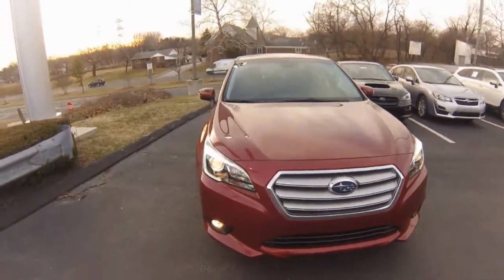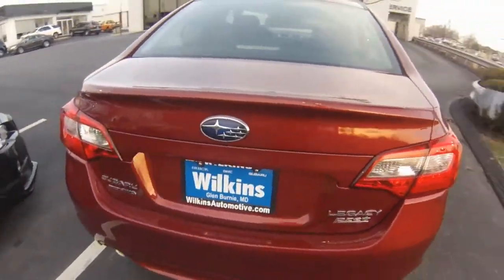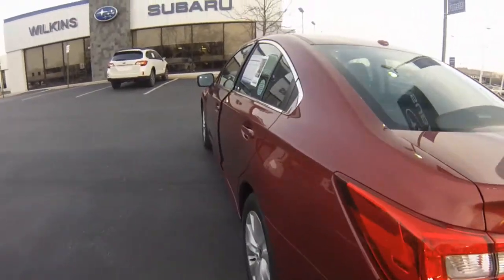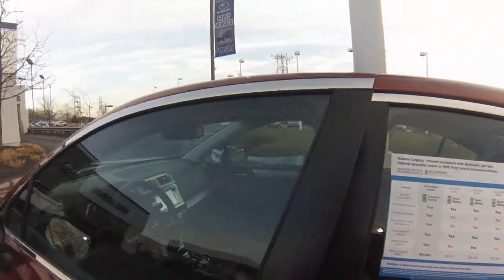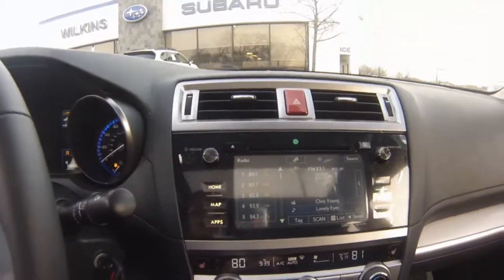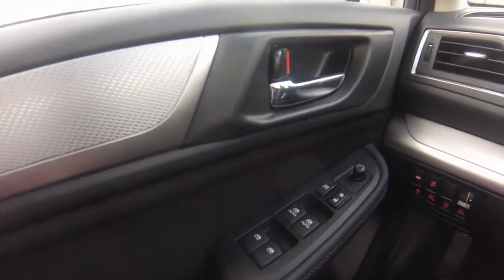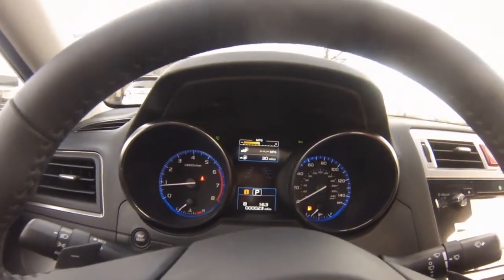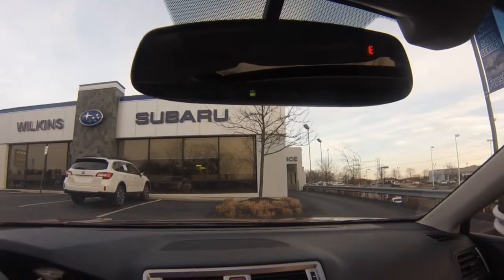2015 Subaru Legacy Inquiry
2015 Subaru Legacy-- Wilkins Subaru-- Sarah Fullerton-- Product Specialist